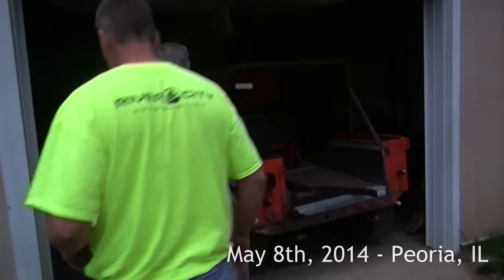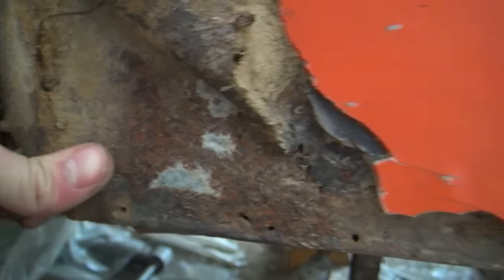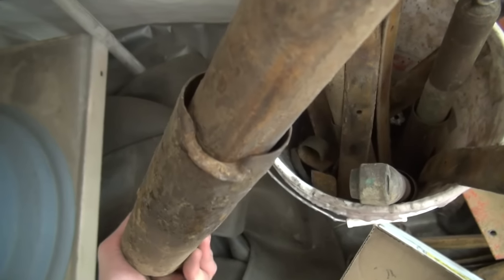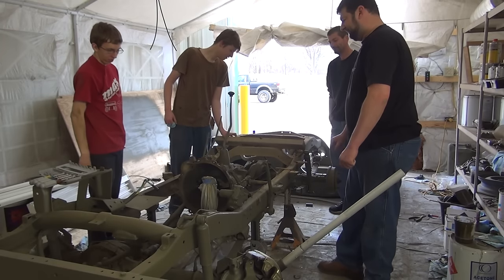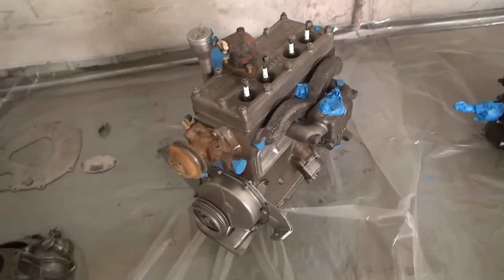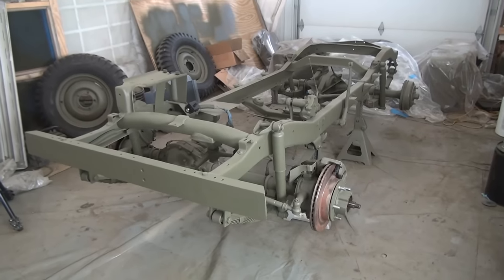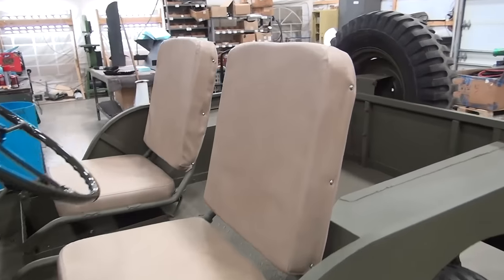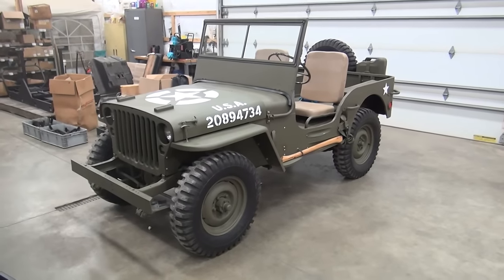Willys Jeep Restoration Full Time Lapse - [No Music]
The full restoration time lapse of my Willys Jeep CJ3A converted to an MB. I made a version with music, but YouTube will not display it so open up another tab and jam to your own tunes. This video shows every part being disassembled, painted, and going back together. The full video shows technical walk through's of major progress as well, while the short video does not.